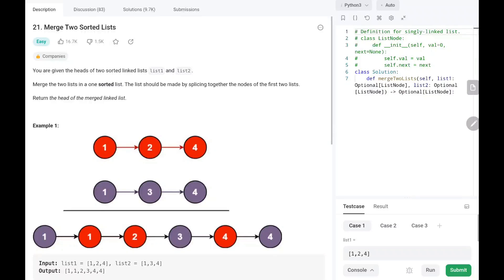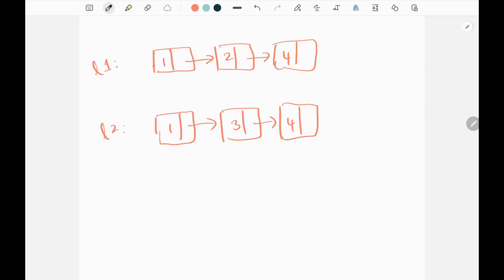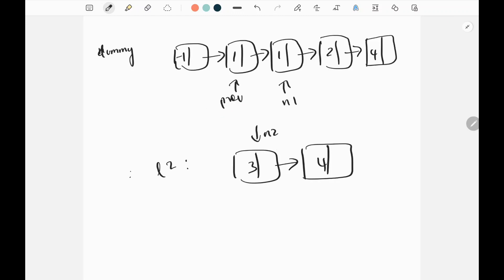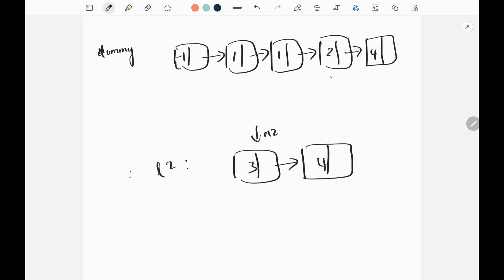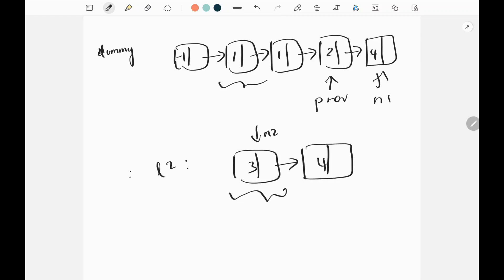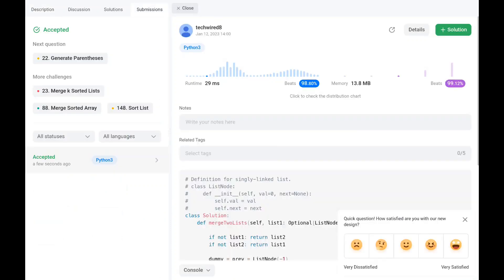Merge Two Sorted Lists | Leetcode | Python | Coding Interview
This video talks about solving a leetcode problem which is called Merge Two Sorted Lists. This question asked in many top companies.